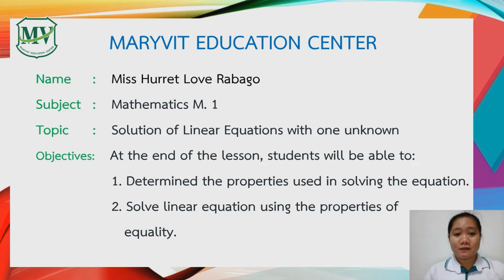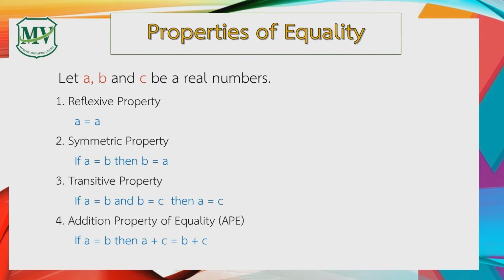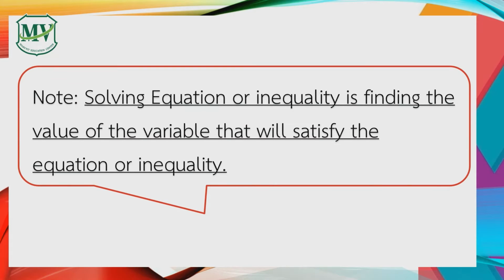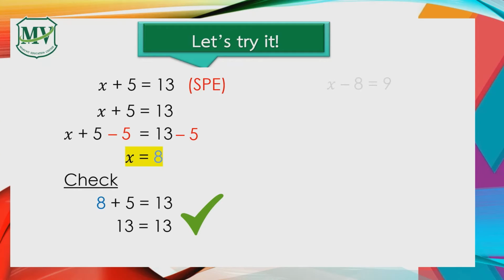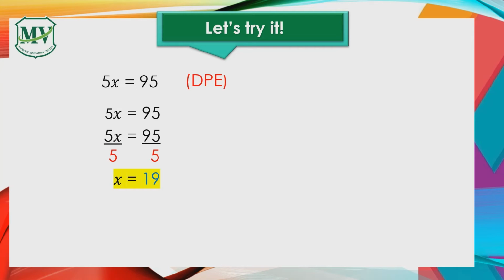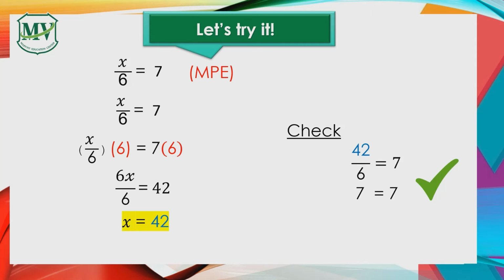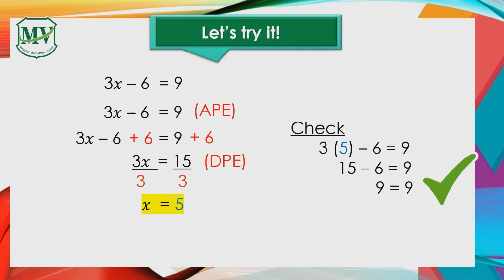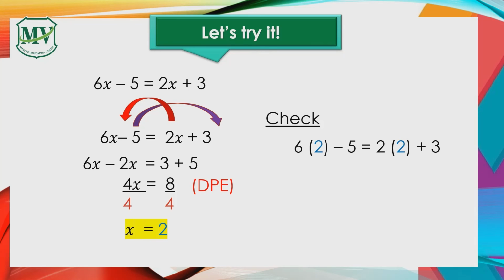Solution of Linear Equations with One Unknown | Mathematics M.1